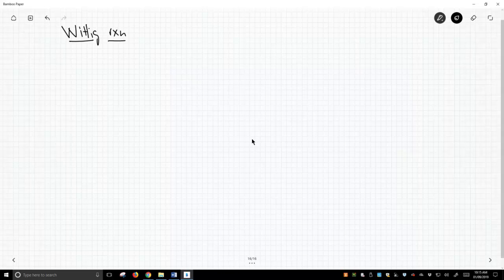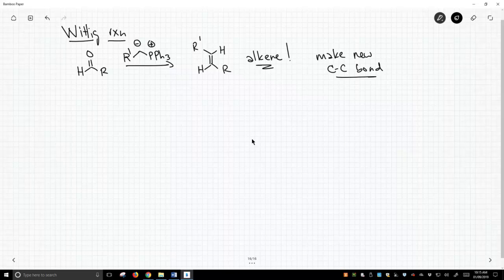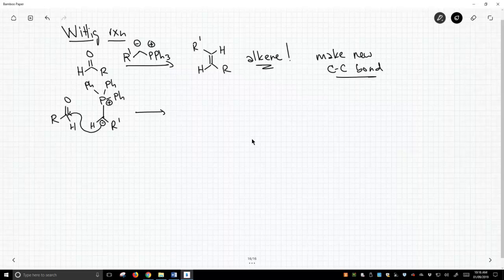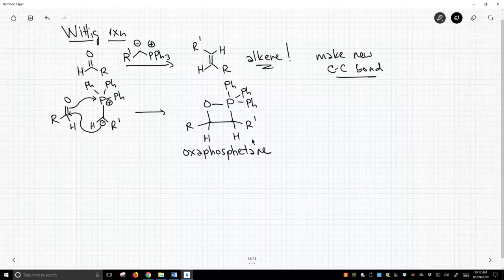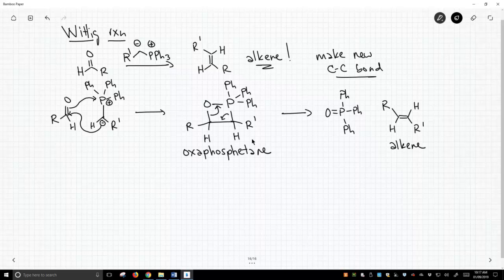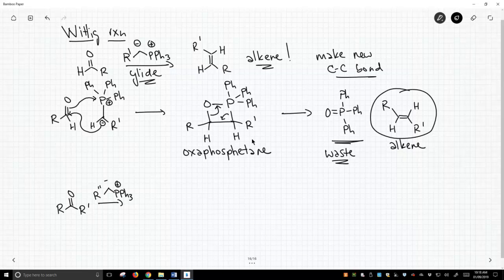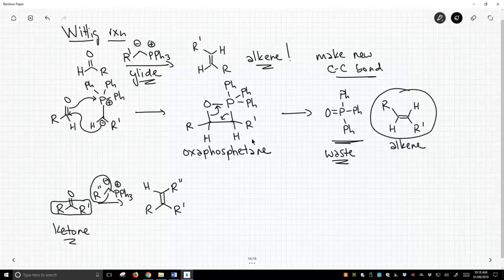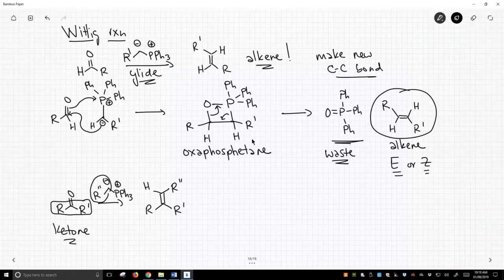the Wittig reaction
The Wittig reaction involves the reaction of a carbonyl compound (aldehyde or ketone) with a phosphonium ylide.  The ylide and carbonyl combine in a reaction that forms an oxaphosphetane intermediate.  Oxaphosphetanes are four-membered rings that contain an oxygen and phosphorous.  These are unstable structures and quickly decompose to form two new molecules.  One molecule is triphenylphosphine oxide (O=PPh3).  This is waste in the reaction.  The second molecule is an alkene, the desired product.  The geometry of the alkene product (E or Z) depends upon the identity of the R-groups on the carbonyl and ylide.